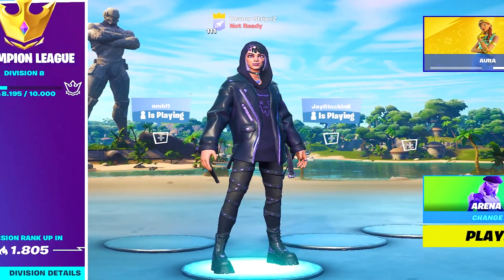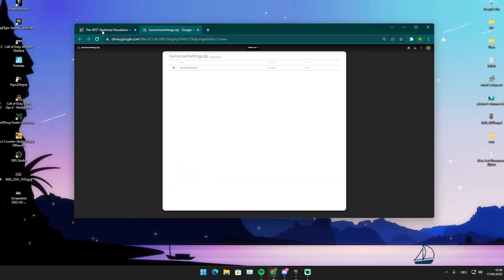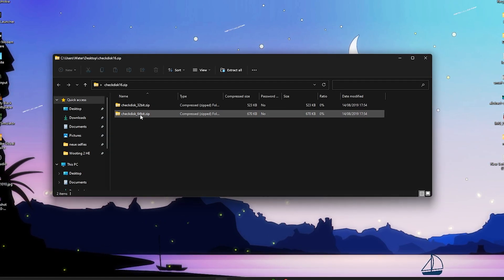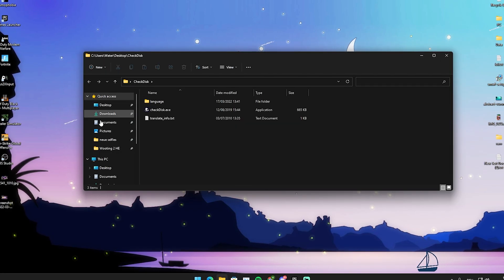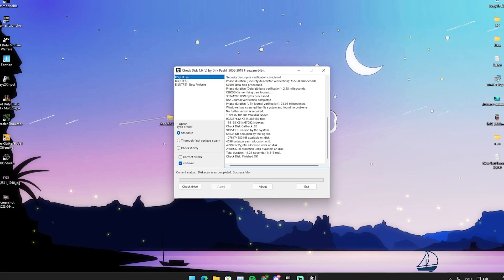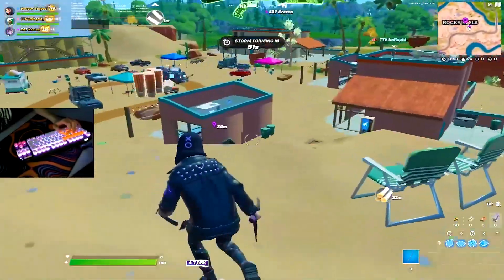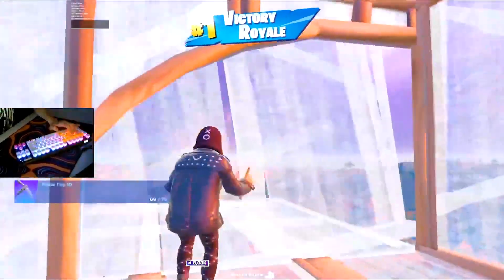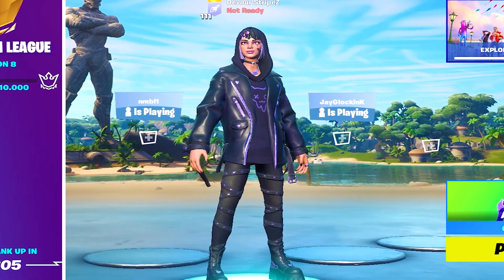How To Clean Up your Windows for Better Performance! 🔧 Increase FPS in Fortnite!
In Todays Video, Im showing you How To Clean Up your Windows for Better Performance and How To Increase FPS in Fortnite Chapter 3! If you guys want to know How To Speed up your Windows 10 or Windows 11 PC for MAX FPS and Less Input Delay in Fortnite Chapter 3, you came to the right place. This Performance Guide will help you to increase the Speed of Windows 10 & Windows 11 for more FPS and the Least Ammount of Input Delay in Fortnite Chapter 3. This will also fix any sort of Lag or Stutter in Fortnite and make sure that you Reduce any sort of Delay while playing Arena, Creative or Competitive Fortnite Tournaments. This will help you to get the Best MAX FPS Windows 10 Settings and Reduce Latency.

► Title: How To Clean Up your Windows for Better Performance! 🔧 Increase FPS in Fortnite!